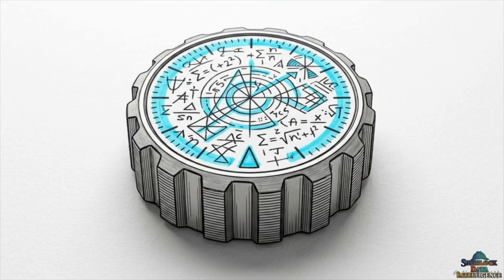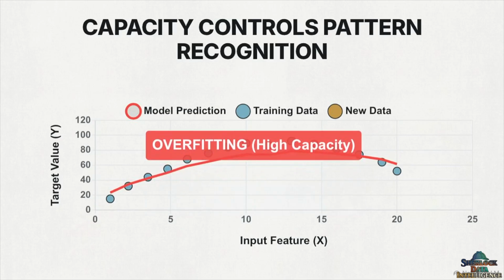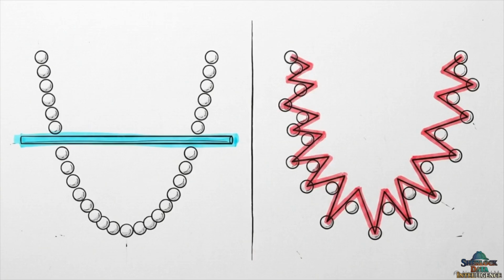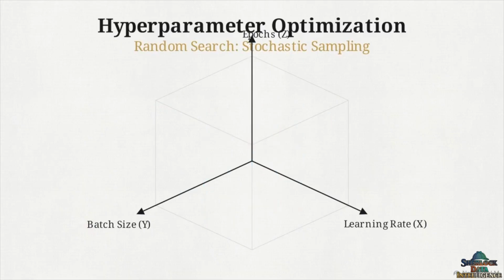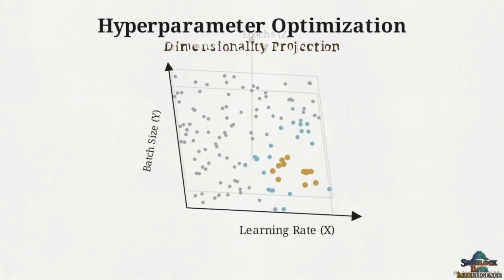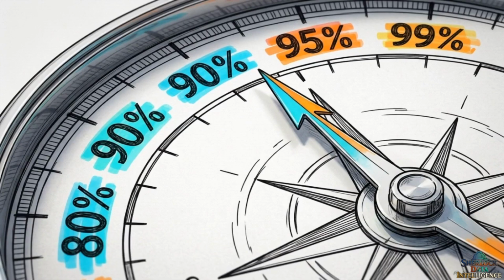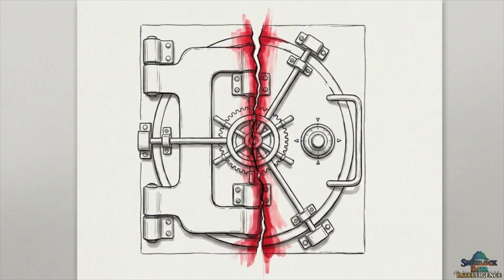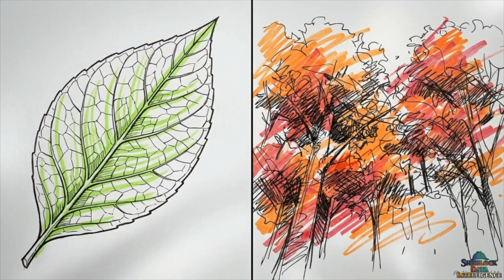Ep 34 — Machine Learning Hyperparameter Tuning - Adjusting the Lens (Hyperparameter Tuning)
Core Idea: Tuning the settings that control how a model learns to achieve true generalization.
Concept: Hyperparameter tuning.
Why it matters: The right external settings can be the absolute difference between a mediocre model and a highly robust one.
Core mechanic: Demonstrating programmatic sweeps like GridSearchCV() and RandomizedSearchCV().
Example: Sweeping over decision tree depth or learning rate across a range of values to find the configuration that yields the highest validation score.
Common mistake: Overtuning to the validation set and ignoring true test performance, hurting actual generalization.
The Rule: "Adjusting the lens until the focus is right."
Next Clue: Standing in a massive room where only one book in a thousand is the rare piece of evidence he actually needs (bridging to Ep 35: Class Imbalance).